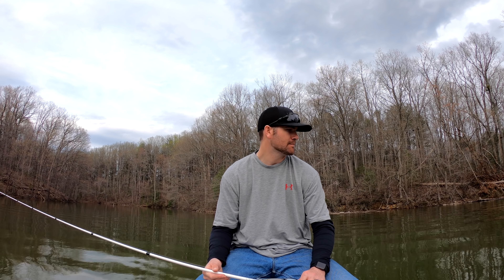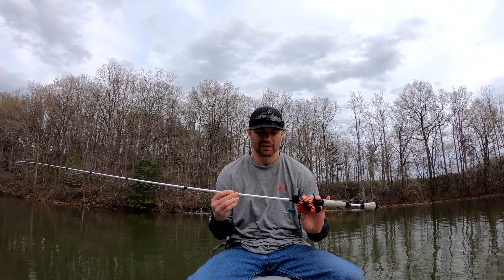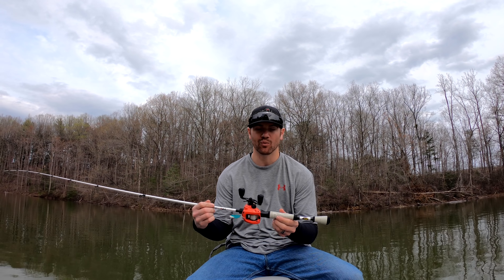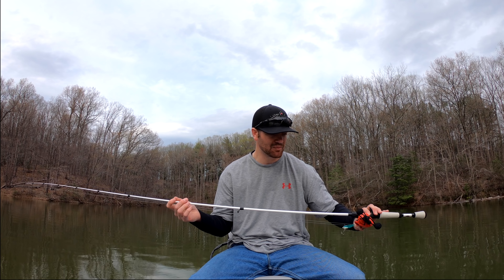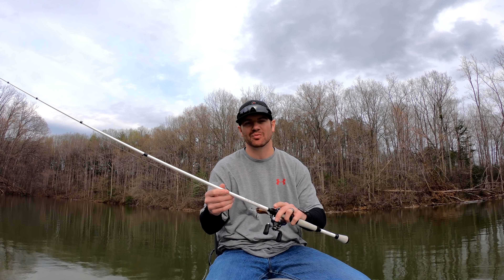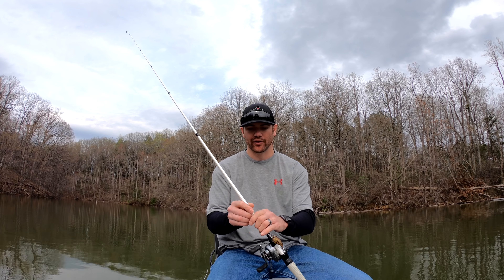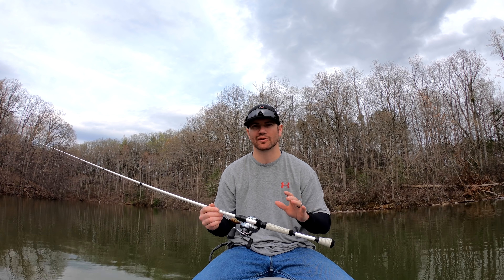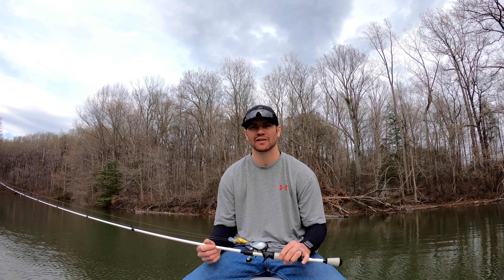BEST rod for the money | LEWS TP 1 Series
Lews TP1 Series bass rods. Amazing, affordable, lightweight, well constructed rod thats going to save you money but not cheat on performance.

Tracker Grizzly 1648
how to catch bass on lakes
how to catch bass on ponds
how to catch bass in rivers
Kayak bass tournaments
Kayaking for beginners
Fishing challenges
Fishing videos
Kayak Camping Videos
Plastic Worm Fishing Techniques
Kayak Fishing Setup
kayaking gone wrong
kayaking fails
funny kayaking
Jonboat Fishing
Tracker Boats
Grizzly 1648
Minn Kota Motors
Hummingbird Helix 7